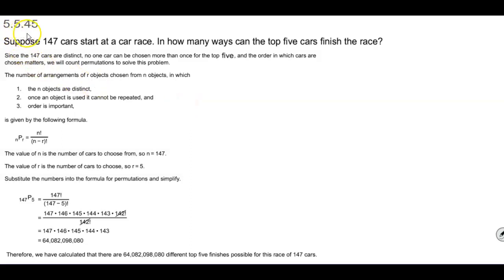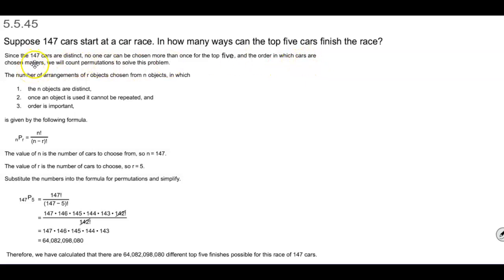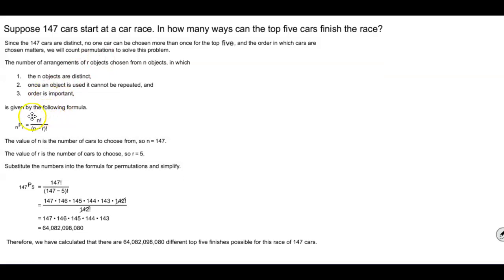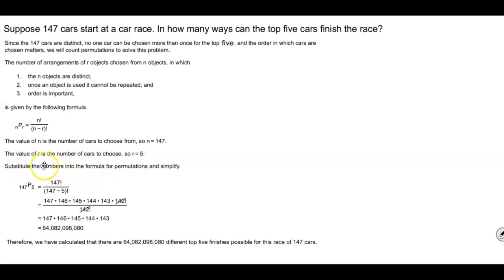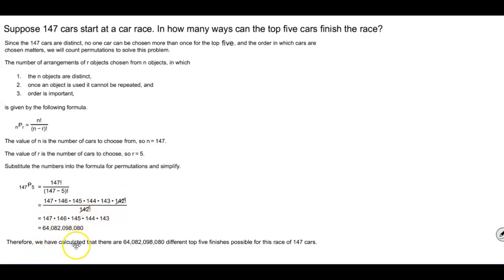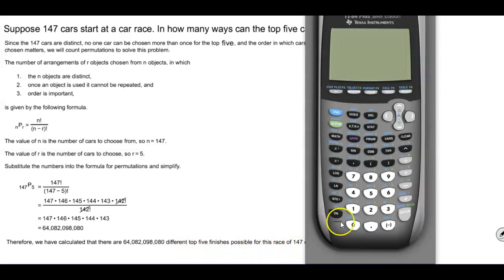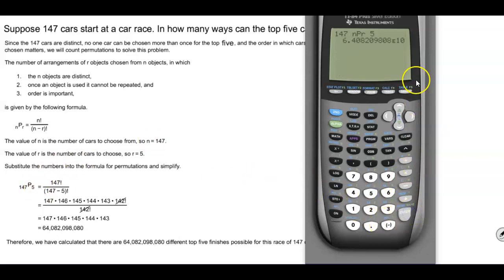Math 14 HW 5.5.45